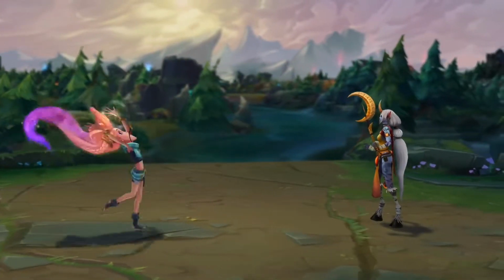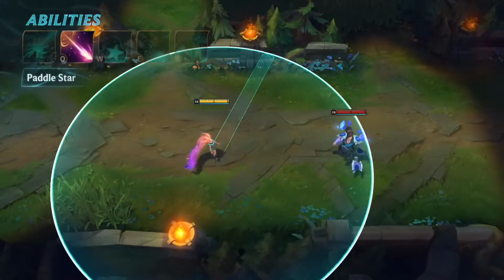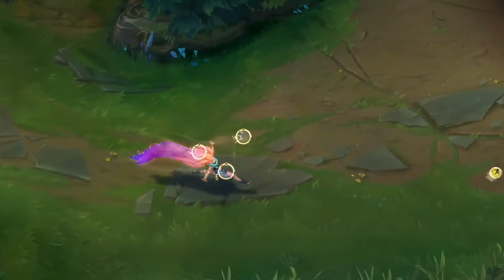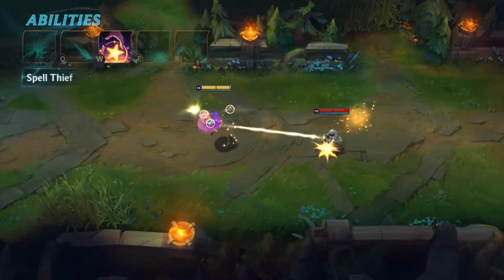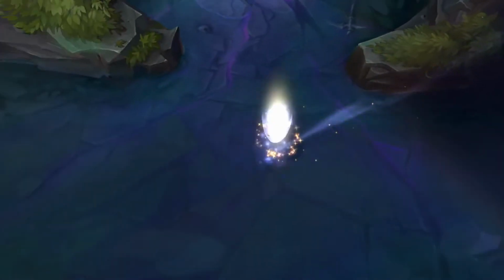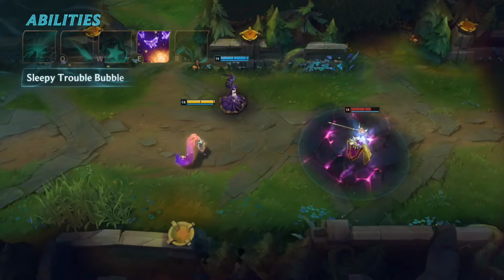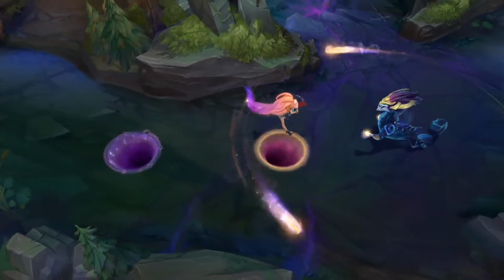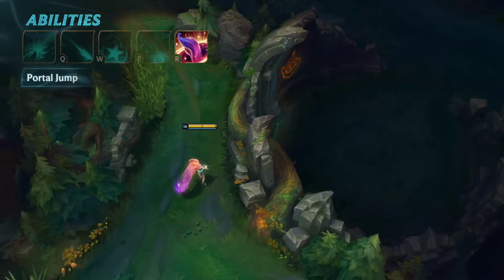Zoe Champion Spotlight Gameplay League of Legends